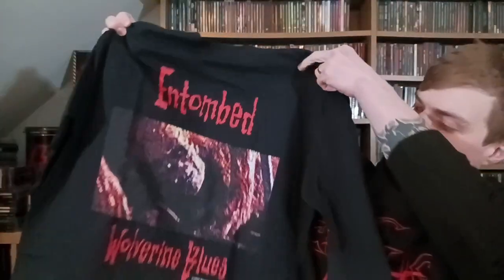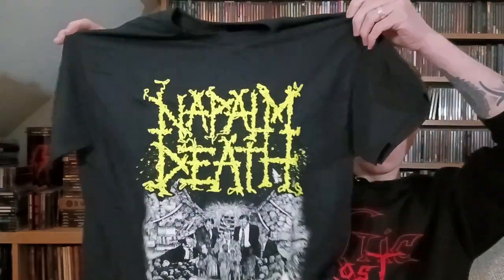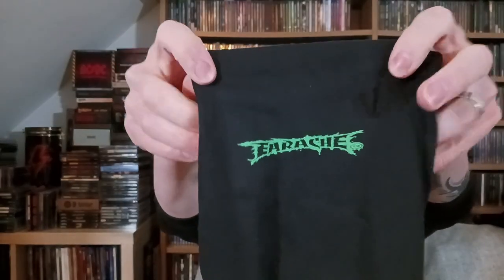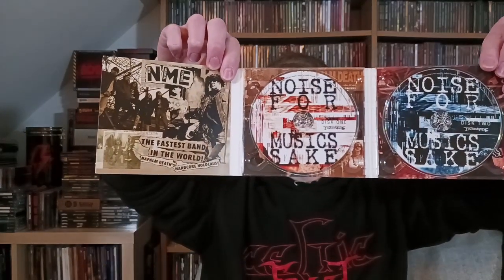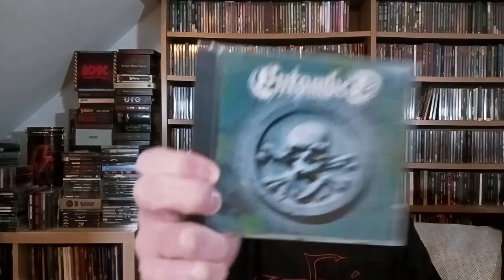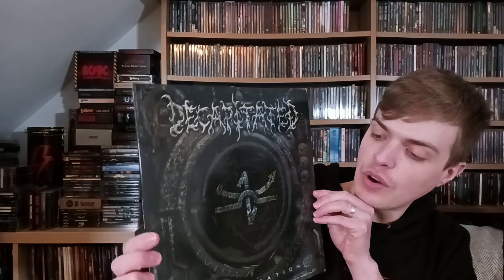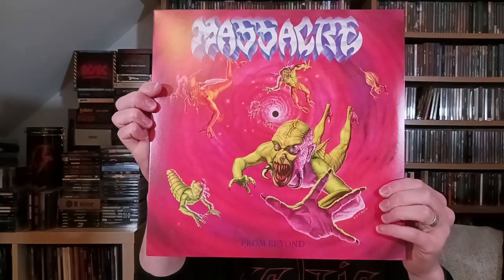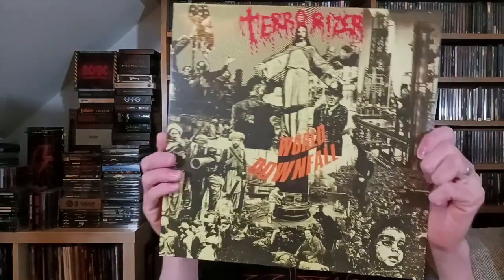Collection Update Ep:59 Merch, CDs, Vinyl & Tape from Earache Records store (Death Metal/ Grindcore)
Here I am showing off the impressive haul of merch, CDs, vinyl and even a tape, all acquired from the Earache Records web-store during their Xmas/ Black Friday sale. Including some awesome articles and albums from some legendary names, I am very pleased to have added these to the collection!
Be sure to check out the Earache Records store and pick up some gems!
What are your thoughts on these items? Let me hear you!